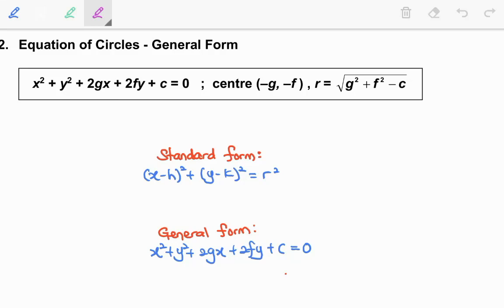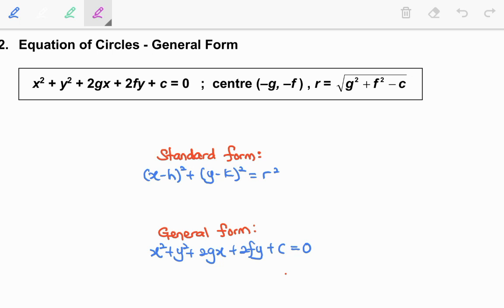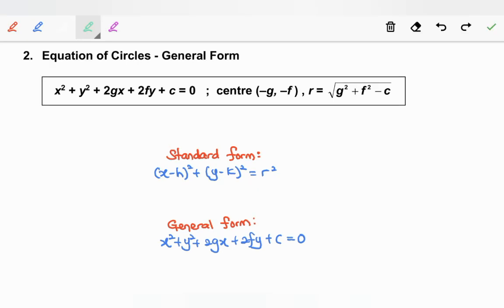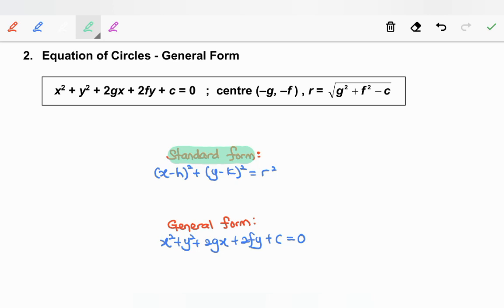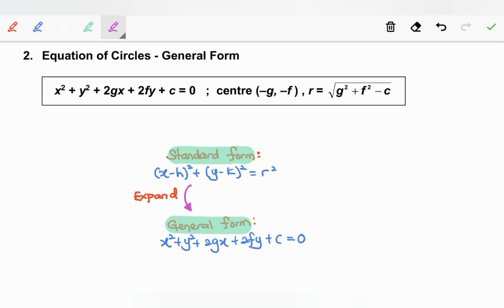T4.1K3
General form of a equation of a circle